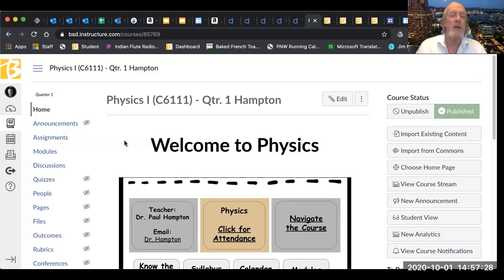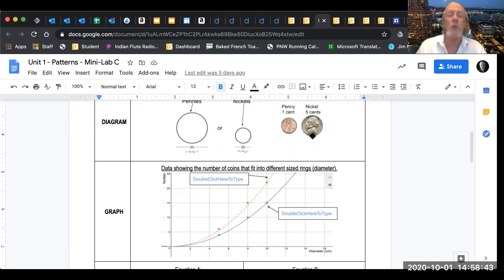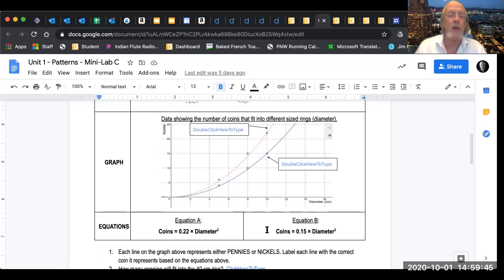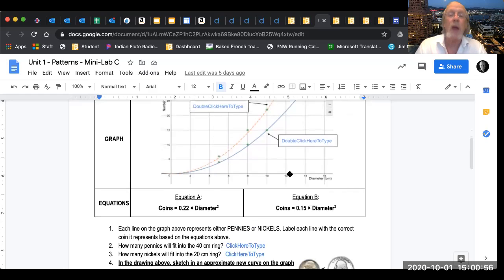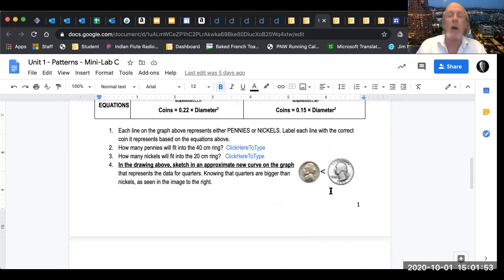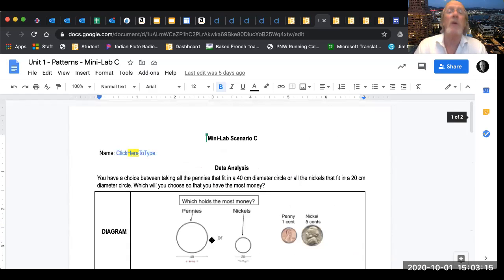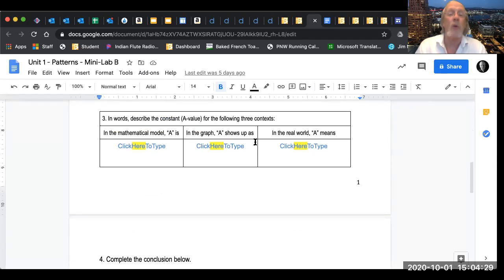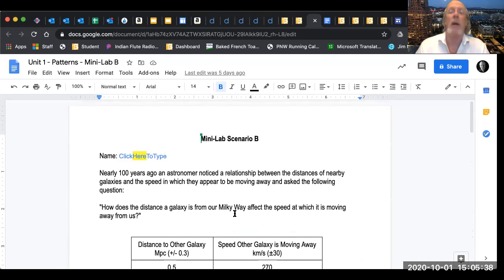Physics Day 11